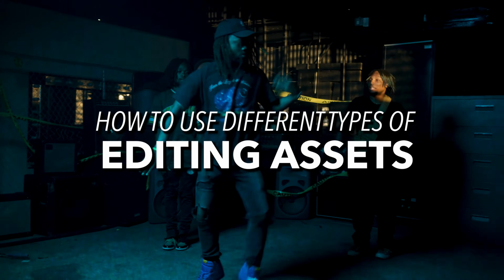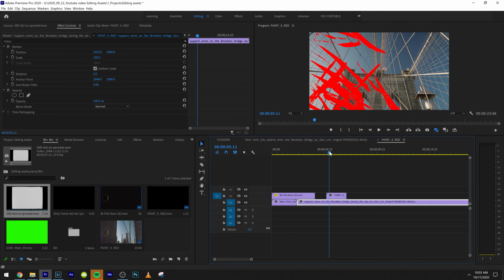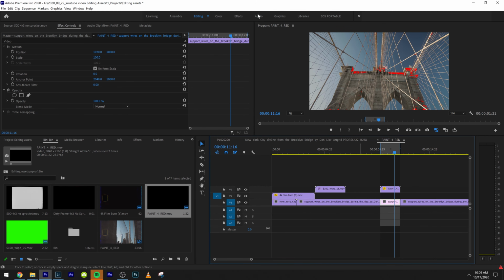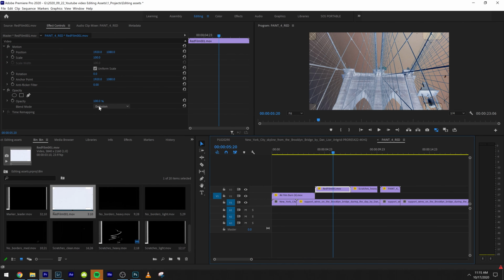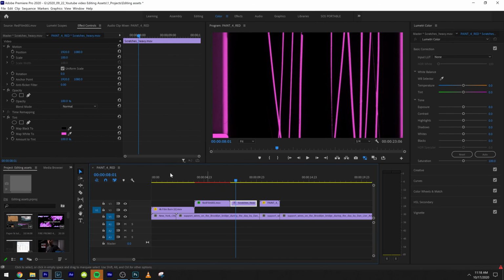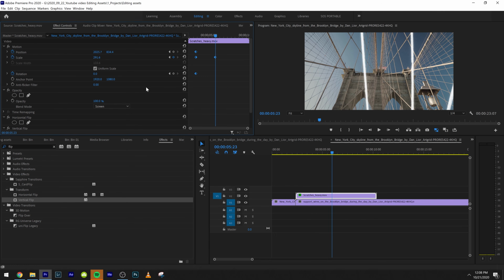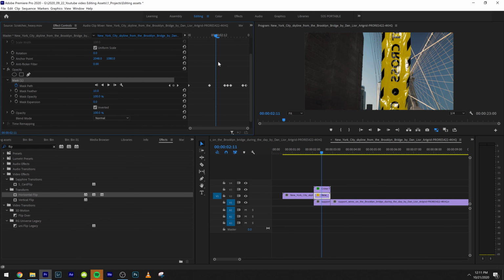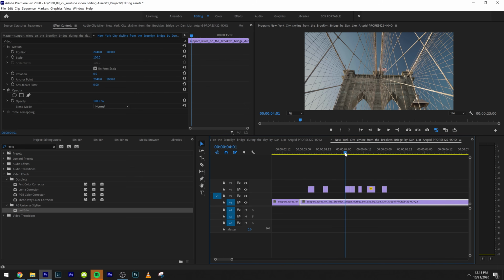The RIGHT way to use editing Assets (Effects in Adobe Premiere Pro)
The guide to using editing assets to help bring your videos to the next level. Editing assets can be a powerful tool when used correctly. Today I walk you through all the different ways I use editing assets in my edits in adobe premiere pro cc.

TIMESTAMPS:
0:00 Intro
0:43 What is a Editing Asset
1:34 Types of Assets
5:53 Blending Modes
9:50 Change Color
13:09 Quick Recap
13:32 Motion
17:46 Using Plug-ins